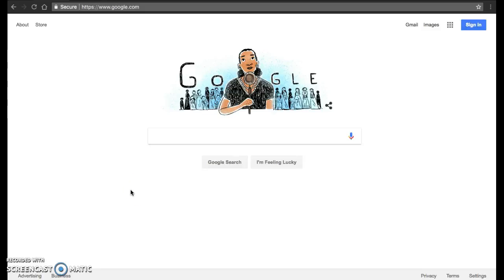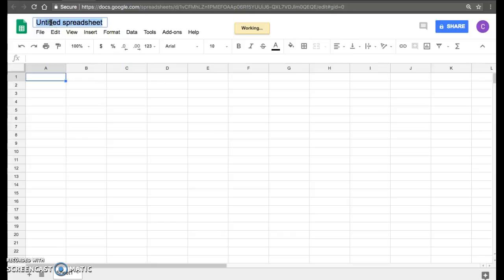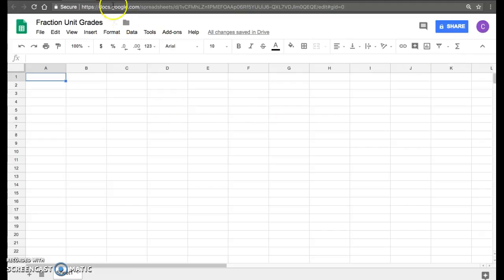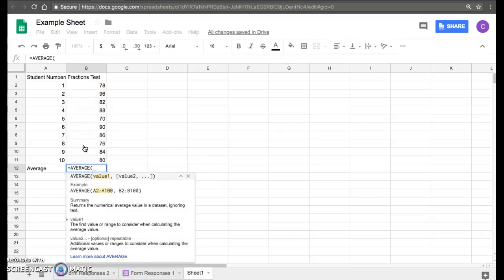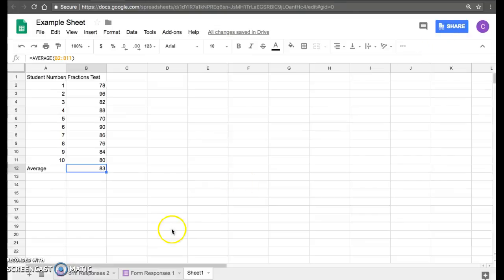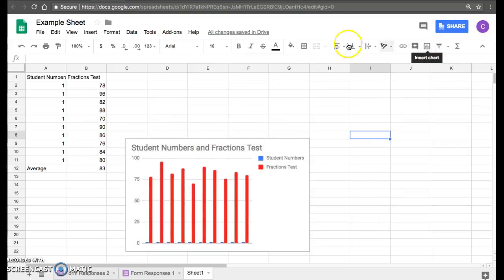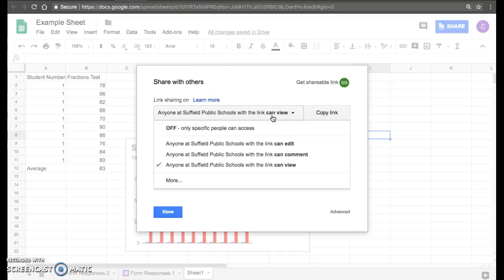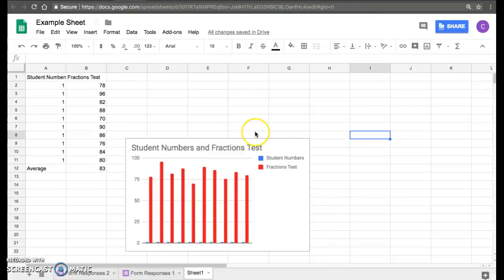Using Google Sheets: The Basics